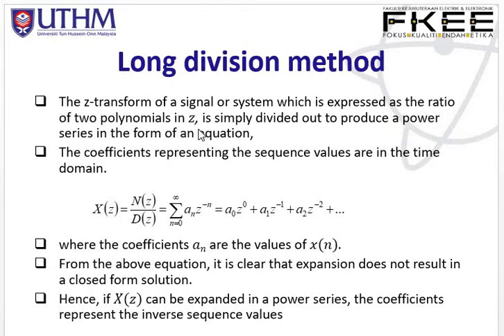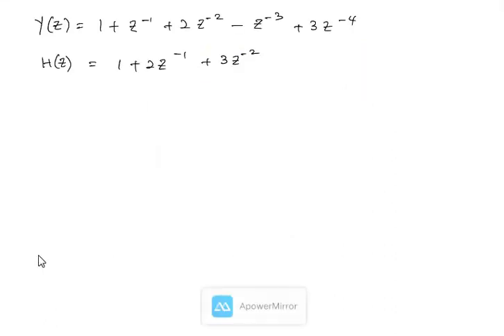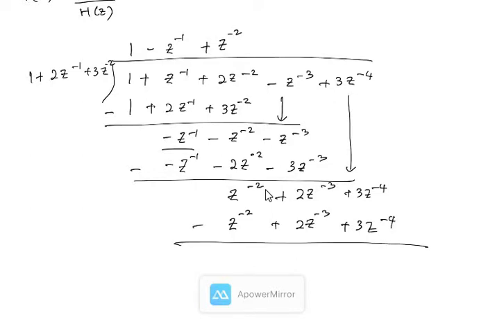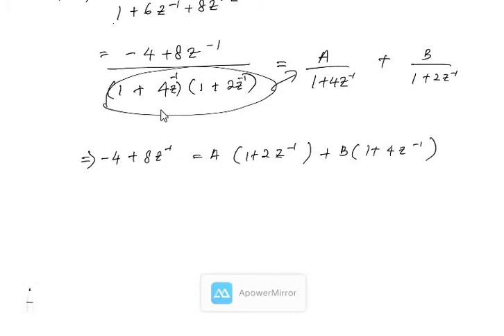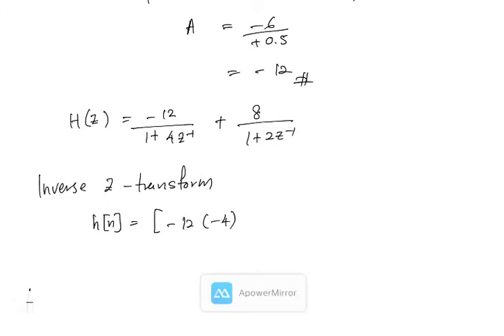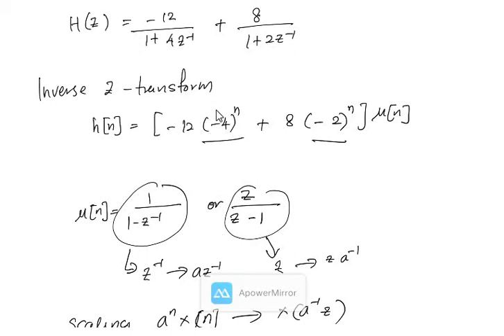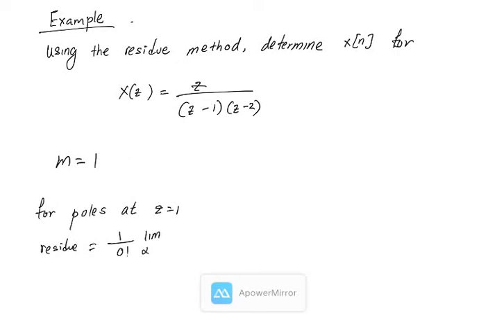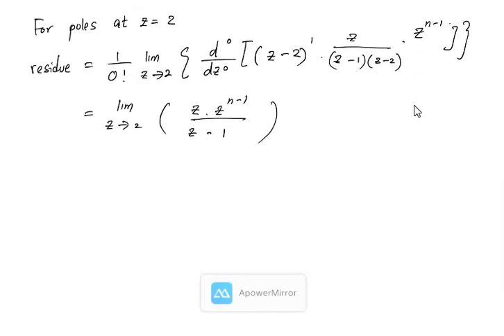DSP C5P3 Inverse Z transform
Inverse Z transform using long division method, partial fraction and residue method